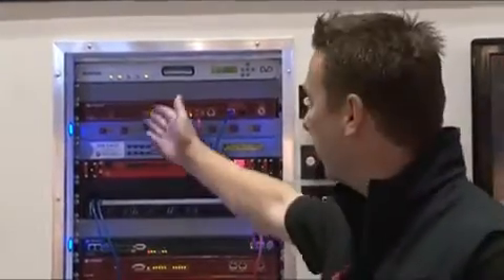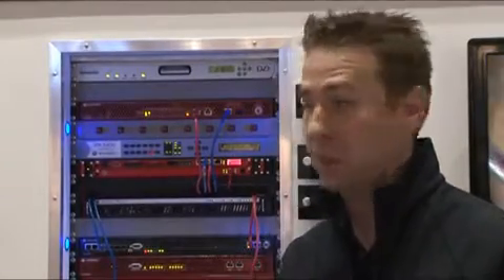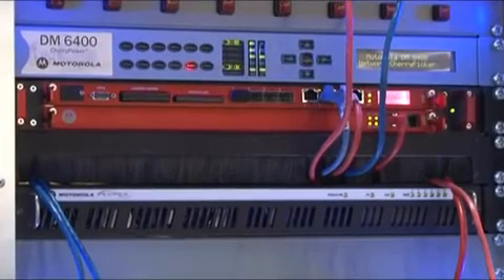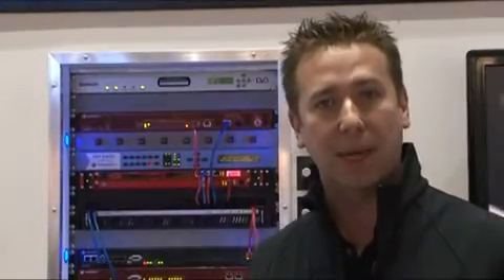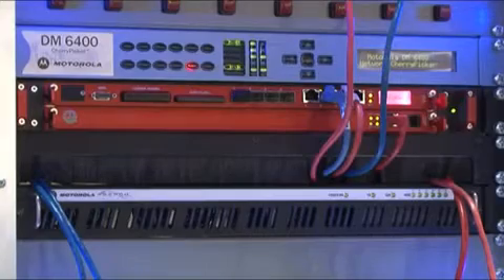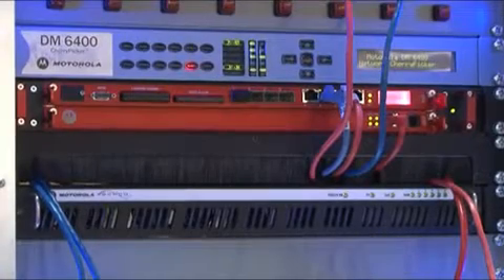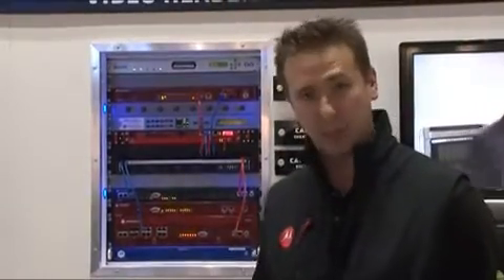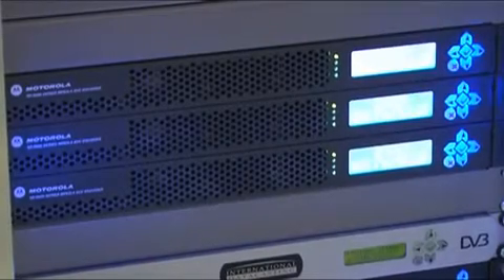Motorola Video Headend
Andy Hooper gives an overview of Motorola's end-to-end video headend